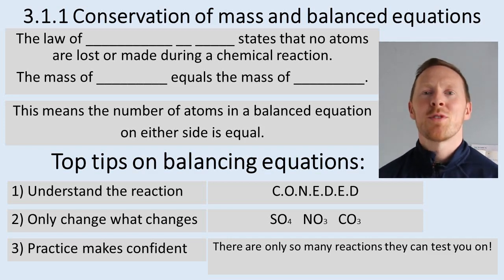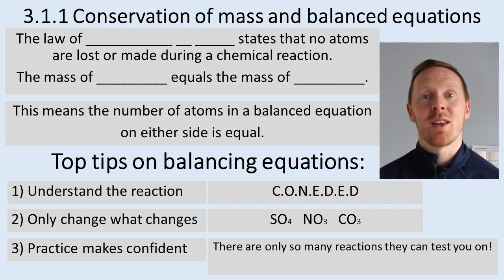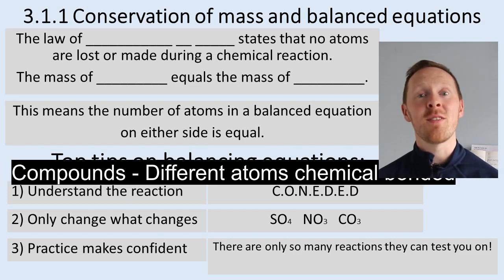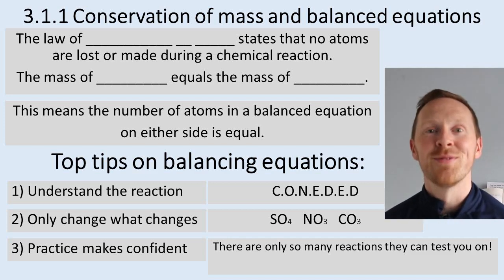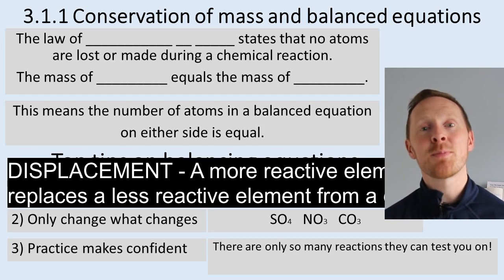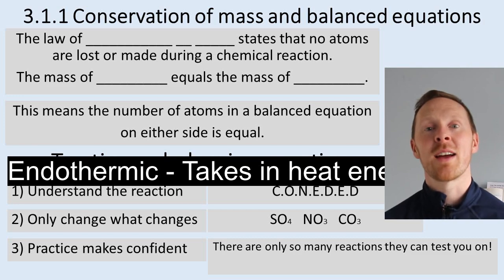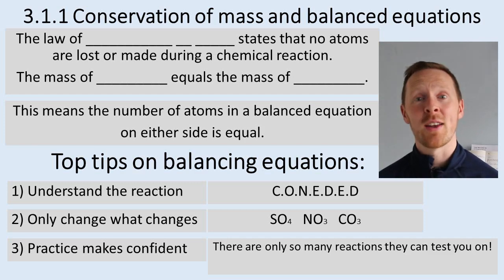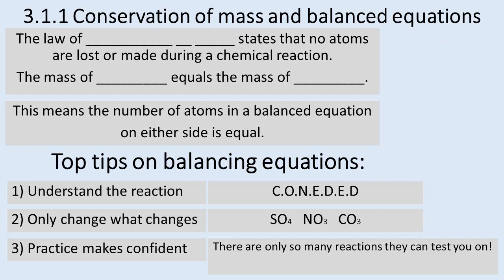C3.1.1 How can we balance equations easily?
AQA Chemistry Specification code 3.1.1 Conservation of Mass and Balancing Equations
The law of conservation of mass states that no atoms are lost or made during a chemical reaction so the mass of the products equals the mass of the reactants.
This means that chemical reactions can be represented by symbol equations which are balanced in terms of the numbers of atoms of each element involved on both sides of the equation.
Students should understand the use of the multipliers in equations in normal script before a formula and in subscript within a formula.